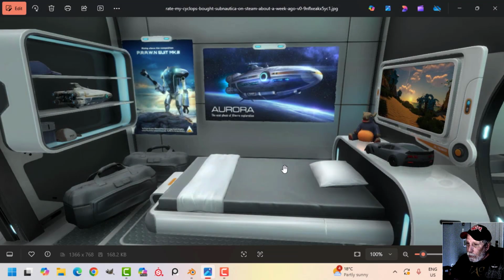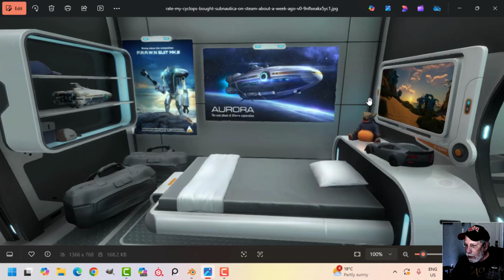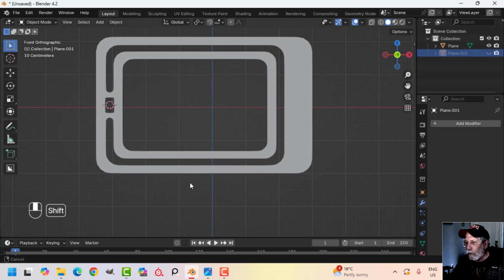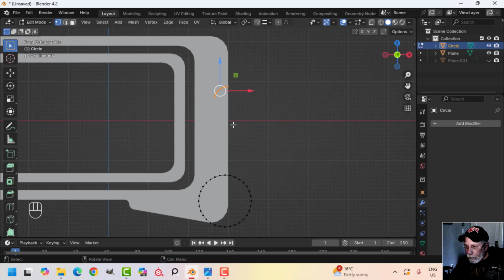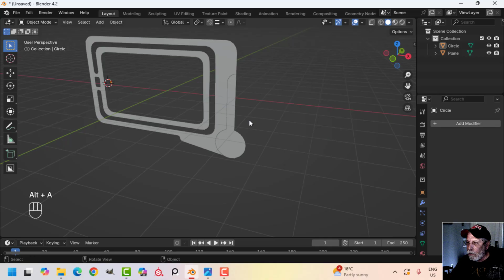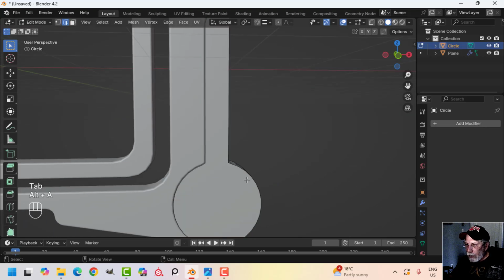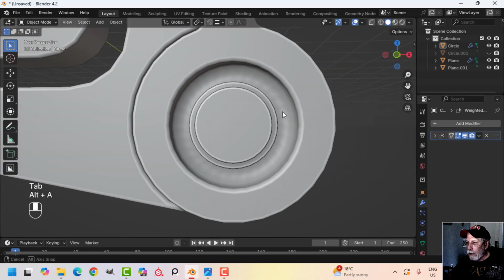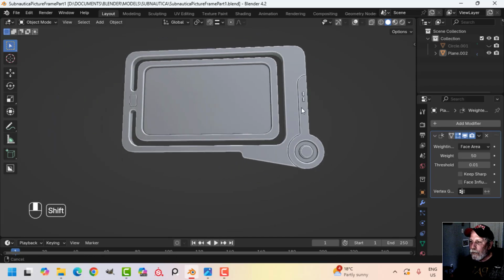BLENDER: SUBNAUTICA PICTURE FRAME (PART 1)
BLENDER: SUBNAUTICA PICTURE FRAME

Exclusive member-only content is available now.  Join me there for Blender and Substance Painter resources for members.  There will be lots more coming in the future on a monthly basis.

I've had lots of requests to do Subnautica modeling and texturing so here is an asset/prop that I find really interesting.  In this video, we model the picture frame in Blender.  In the next video, we will texture it in Substance Painter and export the textures back into Blender.